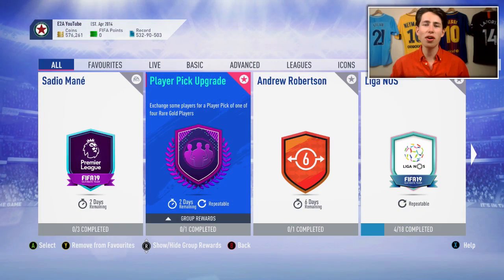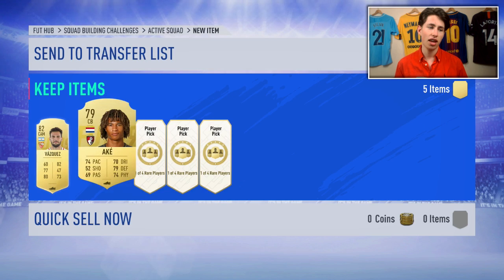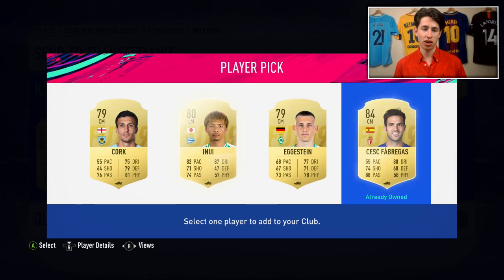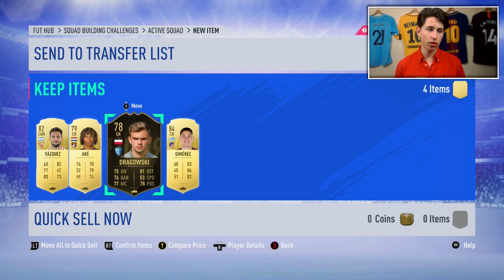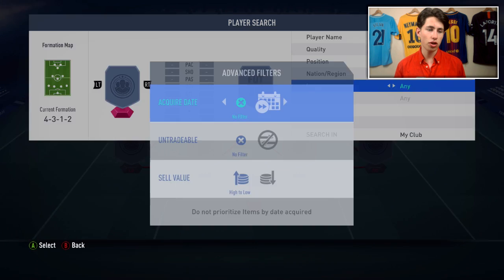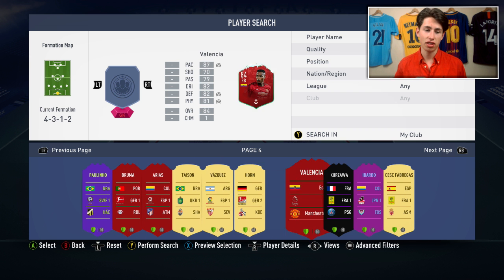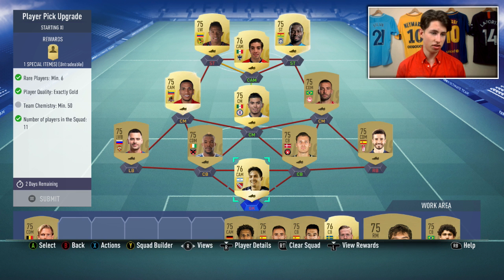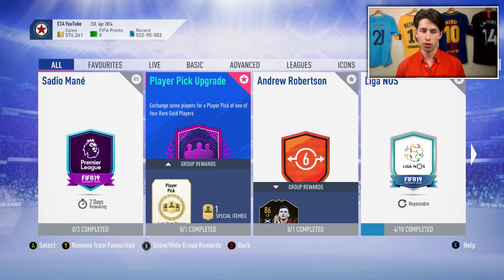PLAYER PICK UPGRADE SBC! IS IT WORTH IT? (FIFA 19 Ultimate Team)